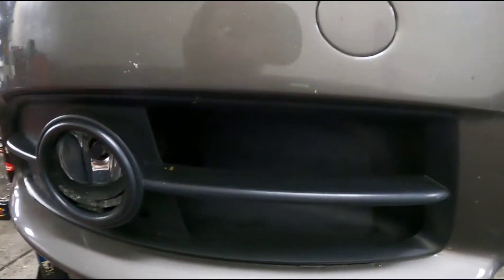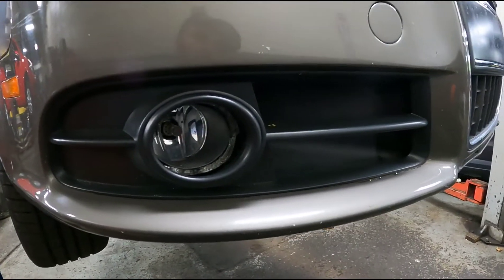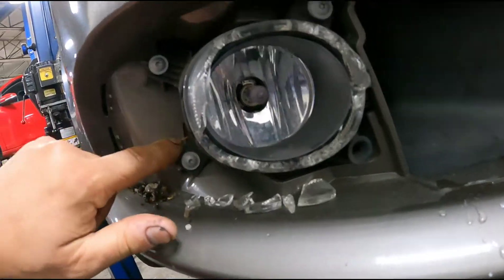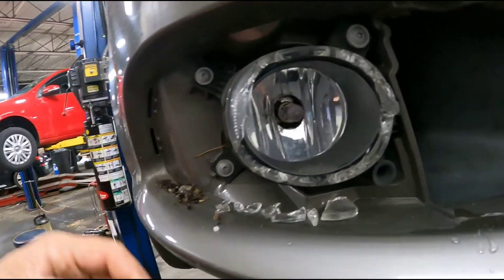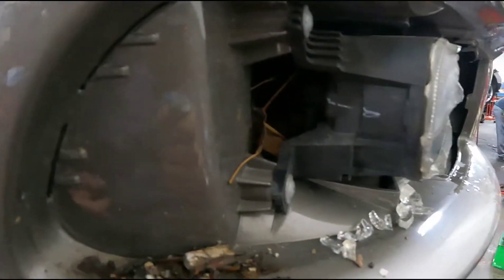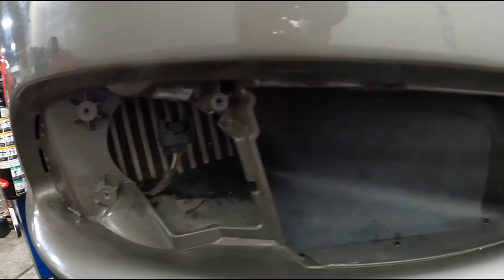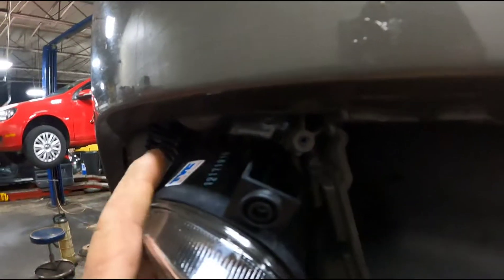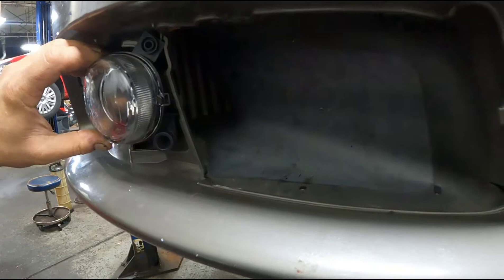2009 AUDI A4 FOG LIGHT ASSEMBLY REPLACEMENT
2009 AUDI A4 FOG LIGHT ASSEMBLY REPLACEMENT